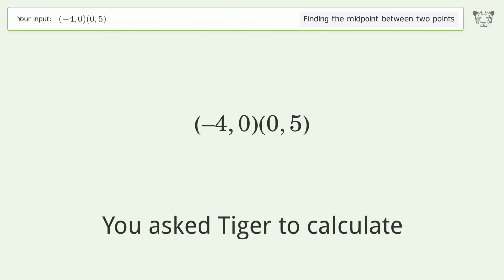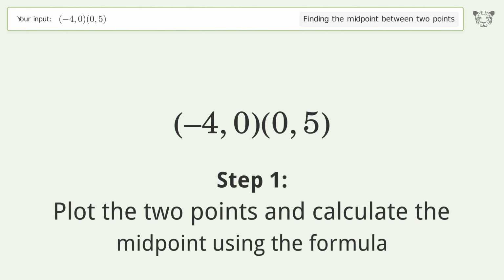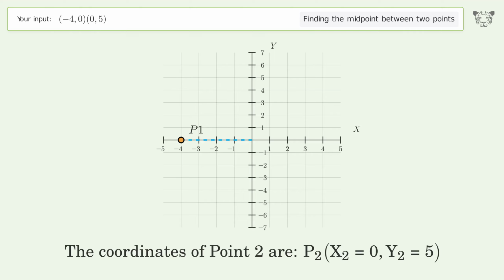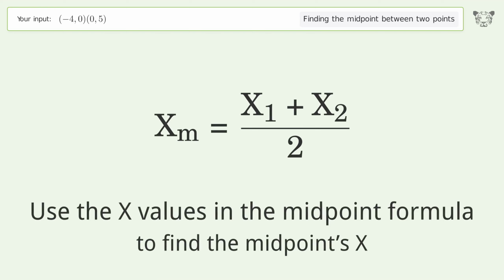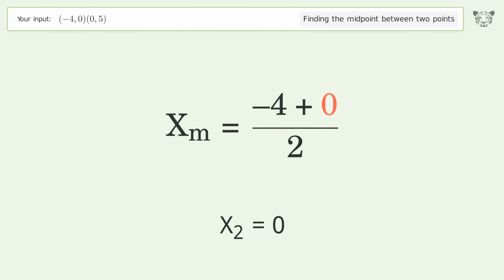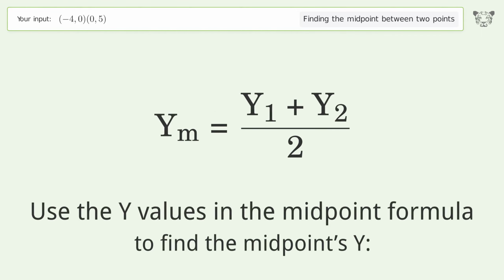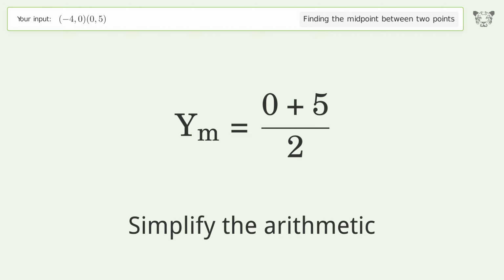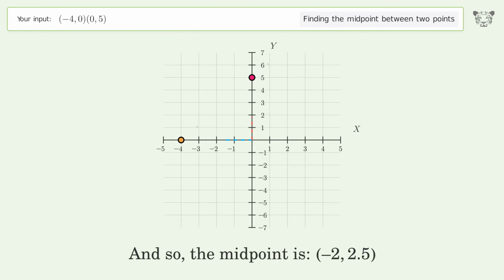Find the midpoint between two points p1 (-4,0) and p2 (0,5): Step-by-Step Video Solution